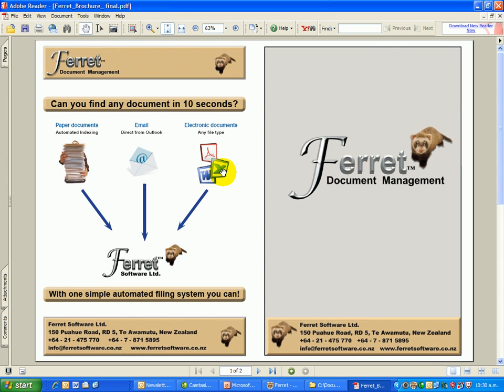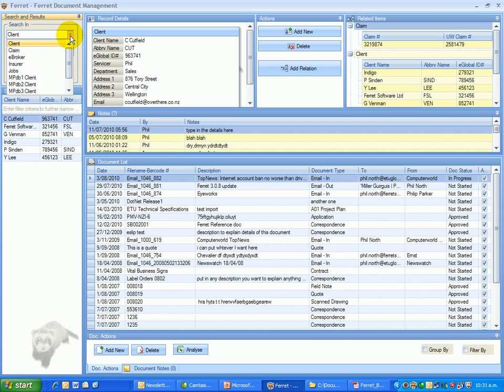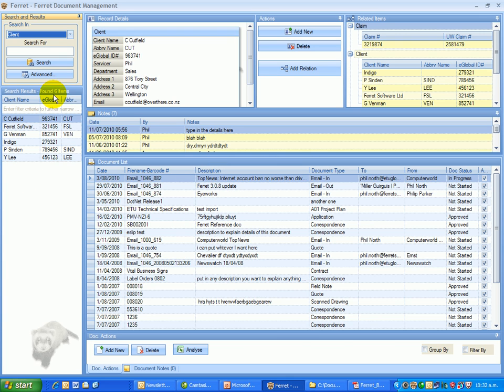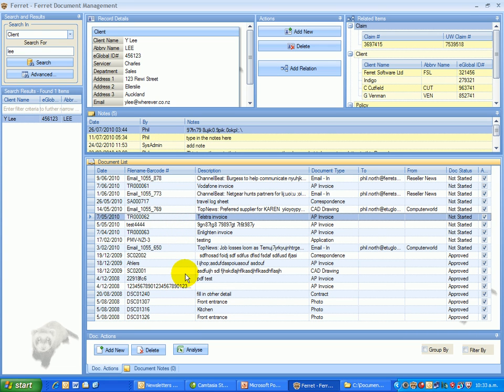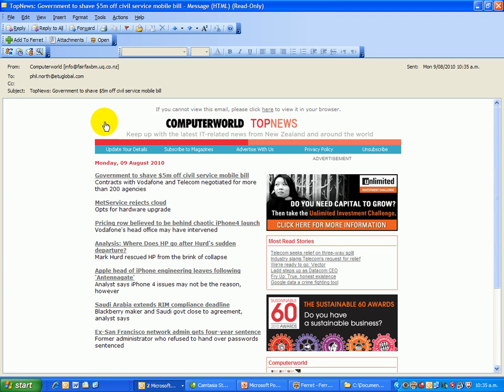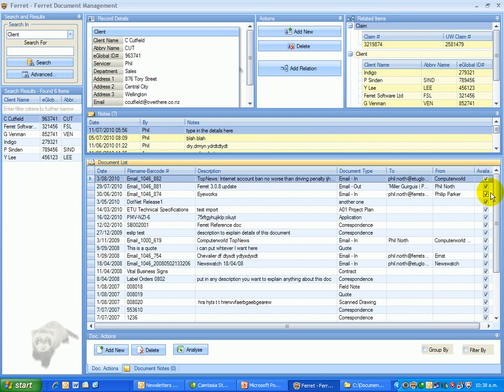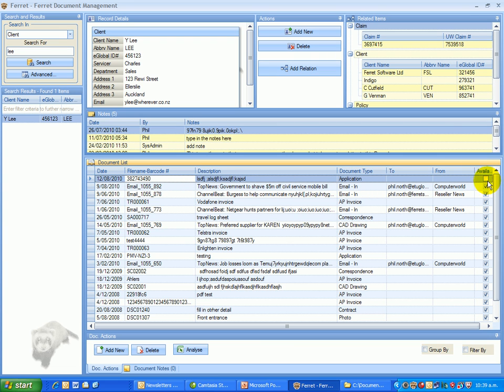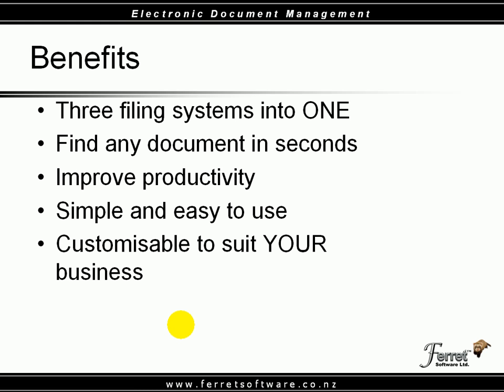Ferret Document Management System (Desktop)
Ferret Document Management System Demonstration.  Ferret can consolidate all of your filing systems into one digital filing system.

Ferret enables you to find any document in seconds.

Includes features such as - Outlook email filing, version control, bulk paper scanning etc.